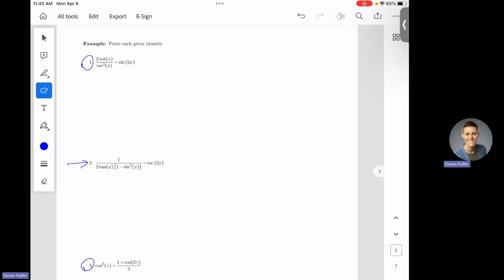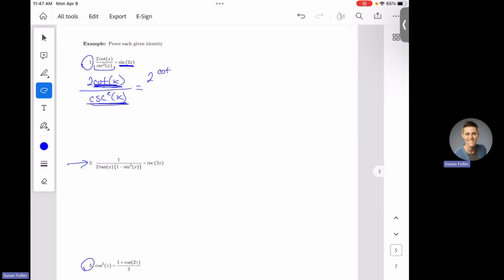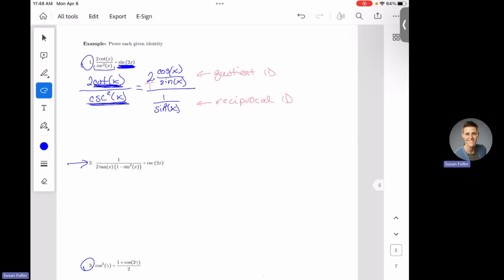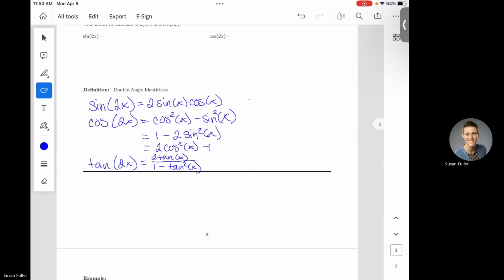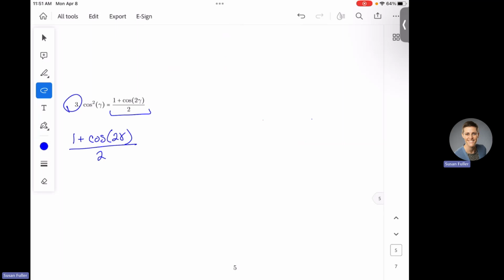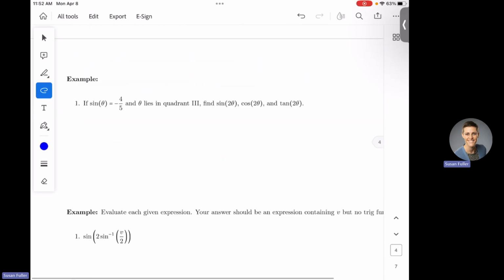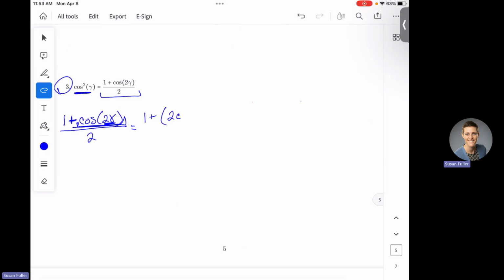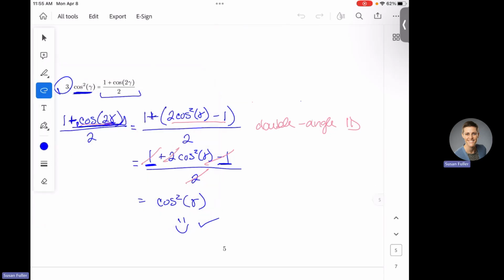1113 Mod 10 Extra ID Proofs